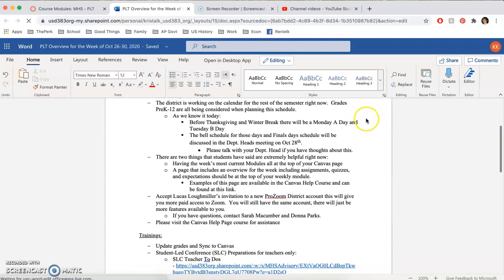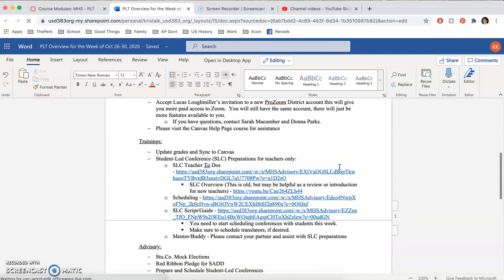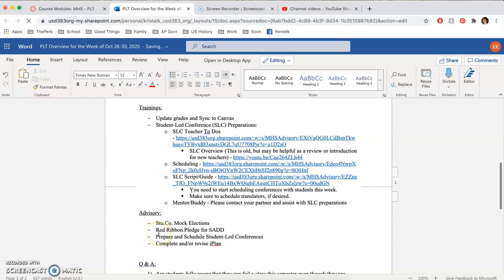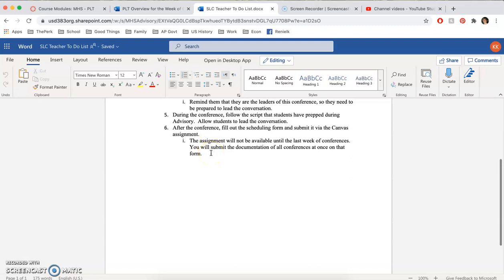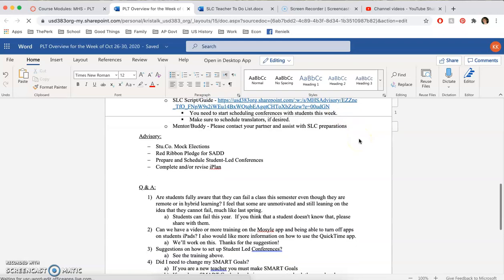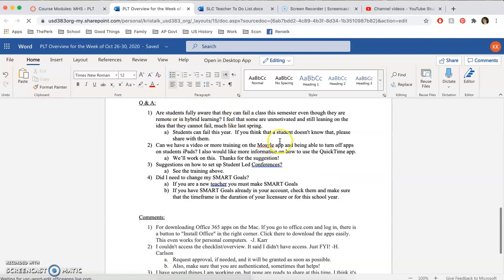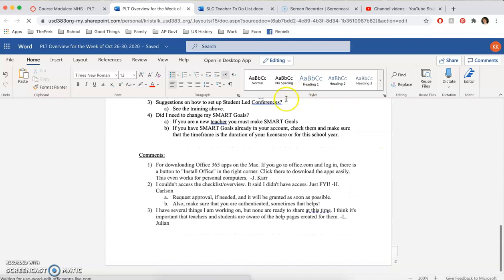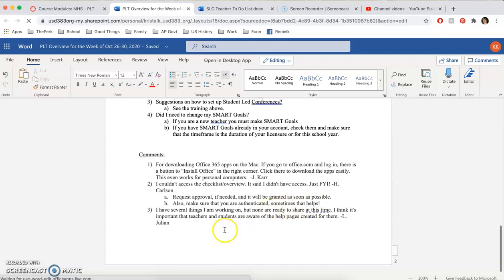PLT Overview for the week of Oct 26 30, 2020